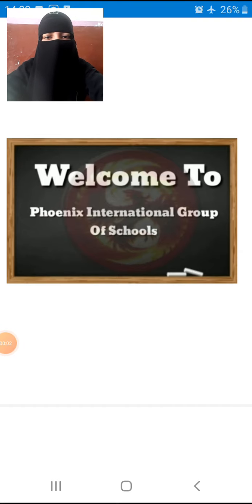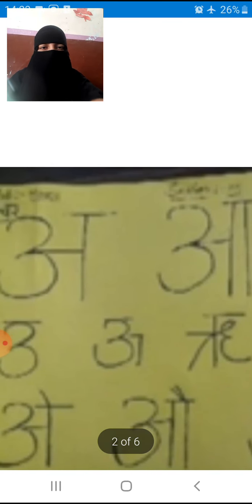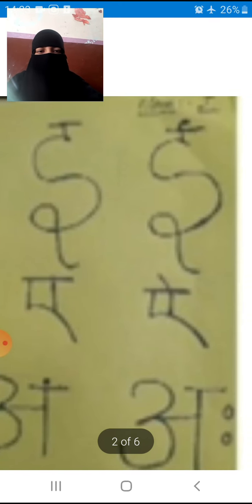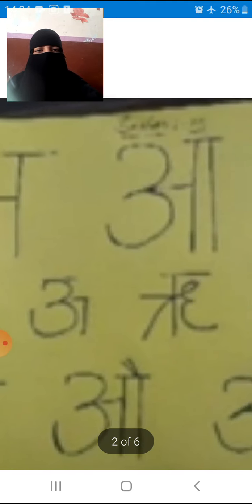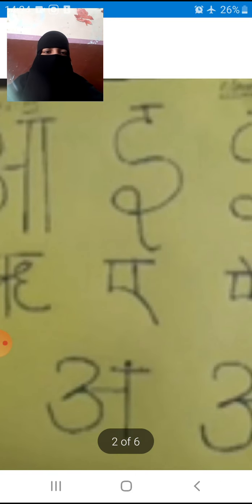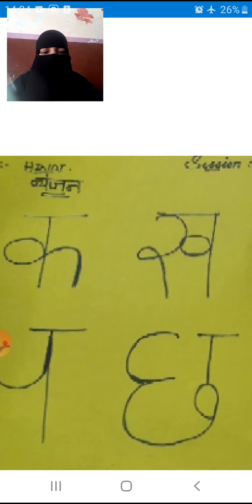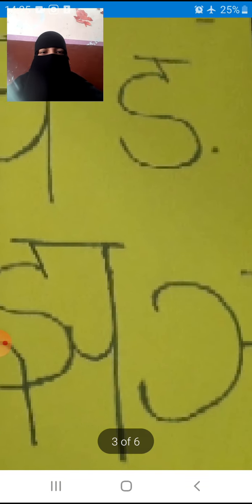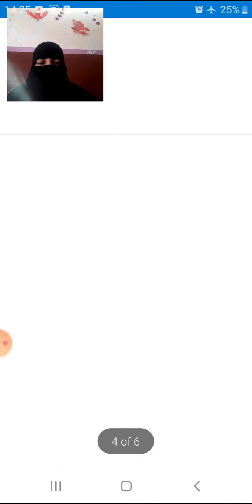1st class /Hindi /Day 2/ 14.july.2021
1st class /Hindi /Day 2/ 14.july.2021